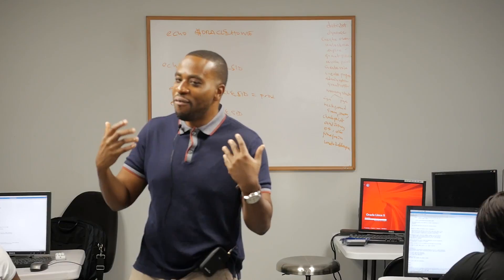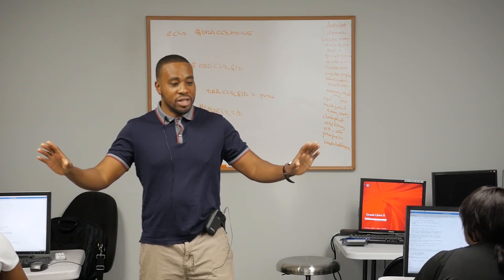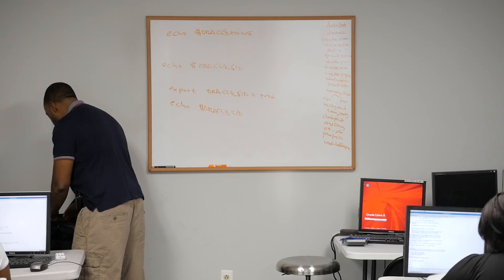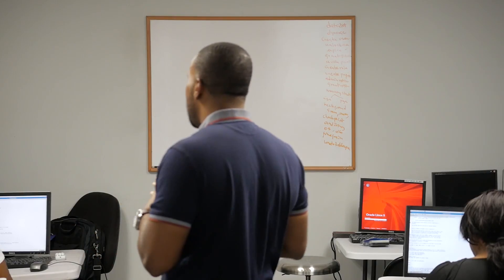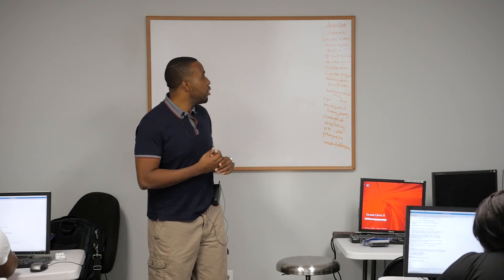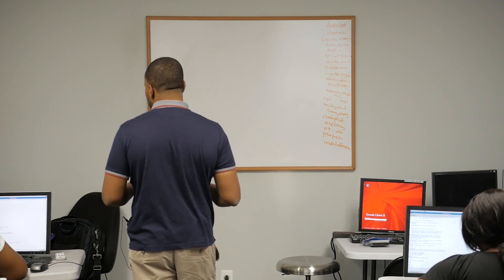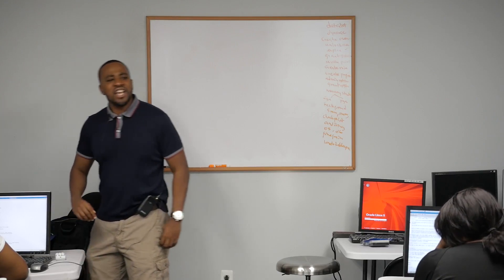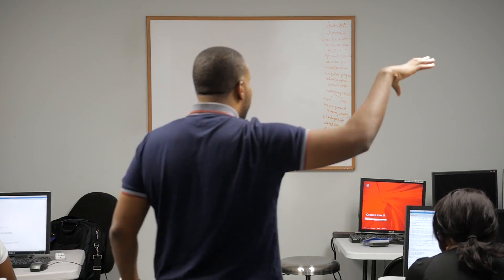Understanding Oracle Database Memory and what happens when a select statement is entered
Learn how easy it is to make $100k and above by becoming an Oracle Database Administrator.

School Locations: Atlanta, Maryland, Virginia